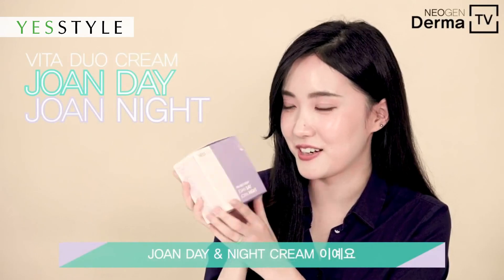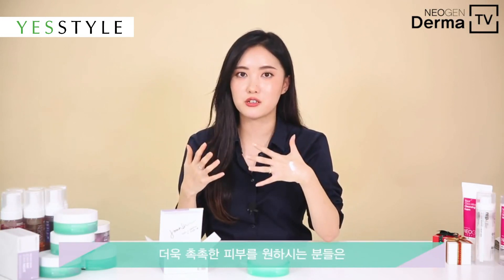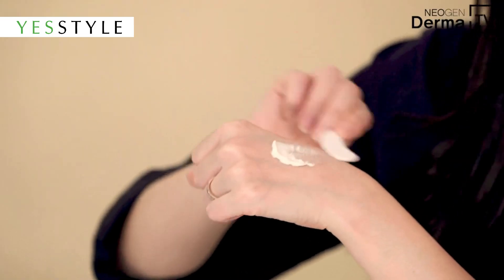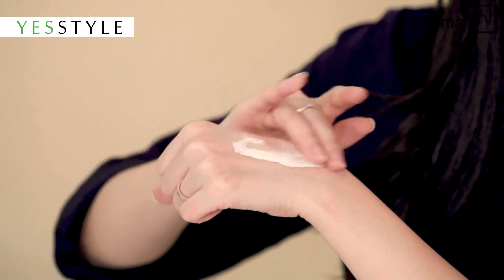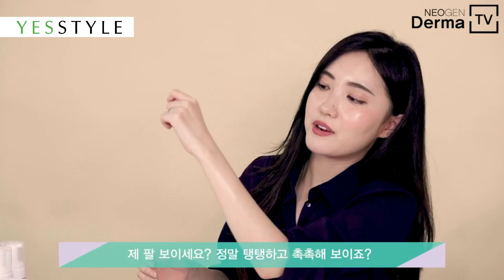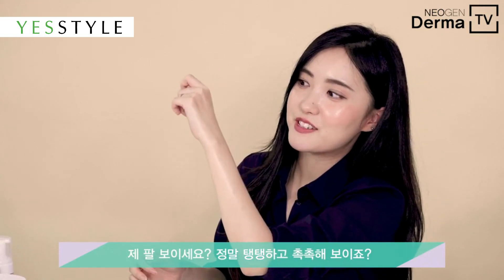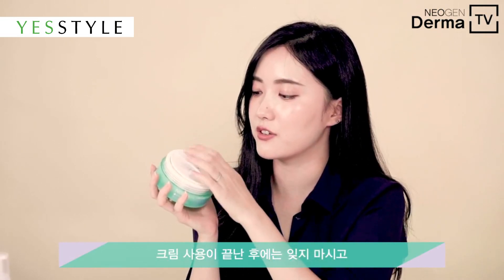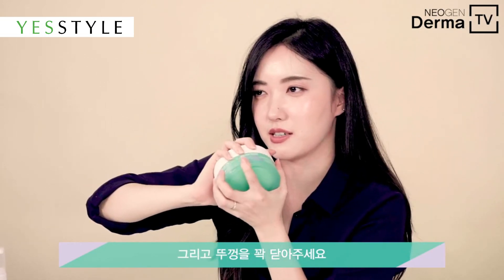NEOGEN x Joan Kim Collaboration: Joan Day & Night Cream | YesStyle Korean Beauty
Shop the NEOGEN collection:
YesStyle is an authorized retailer of NEOGEN.

NEOGEN collaoborated with Korean YouTube Influencer JOAN KIM to create this Vita Duo Cream Joan Day Joan Night!

Vita Duo Cream provides a dual cream system containing natural ingredients and vitamin C & E, which provides intensive soothing and hydrating benefits for morning and night. Use at the last stage of skin care, dispense appropriate amount to apply over your face.

Product featured:
NEOGEN - Vita Duo Cream Joan Day Joan Night 100ml